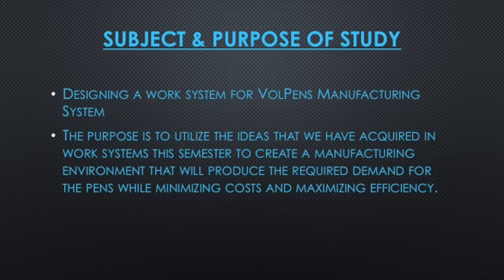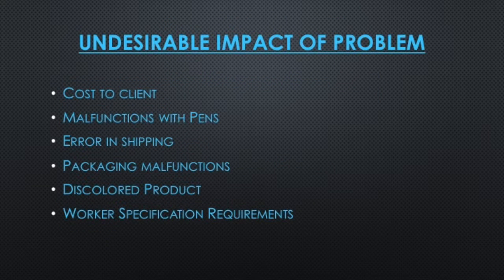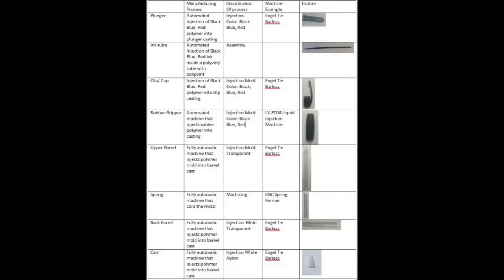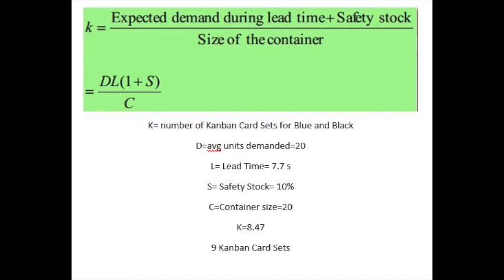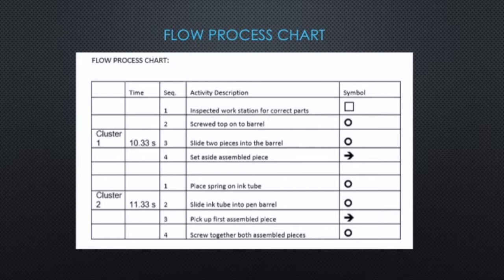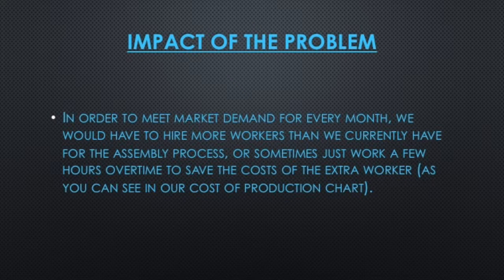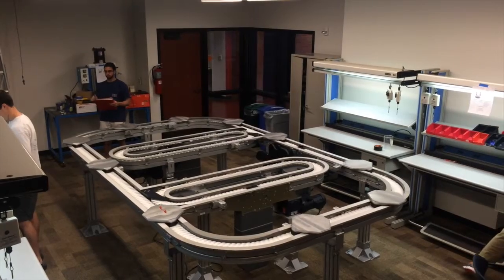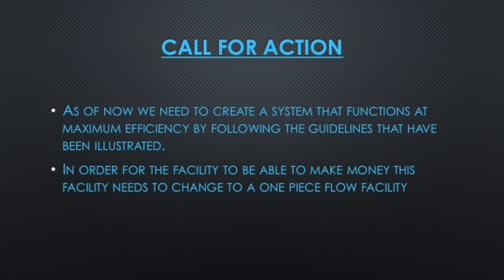final lab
This video is about final lab